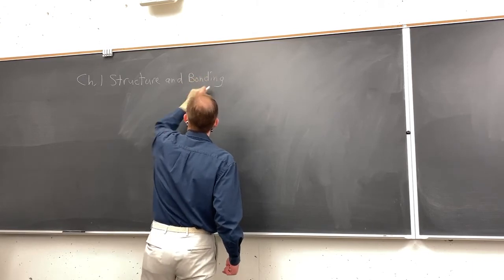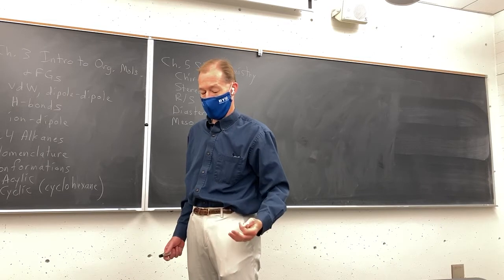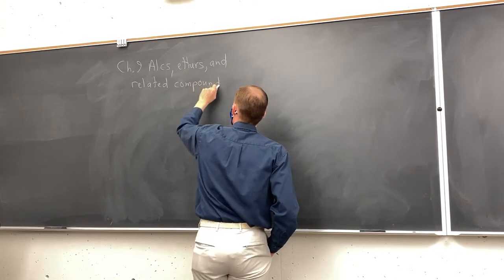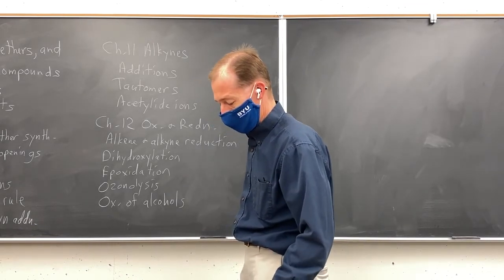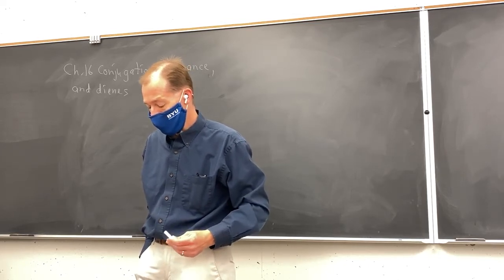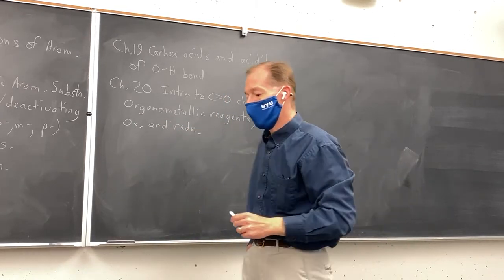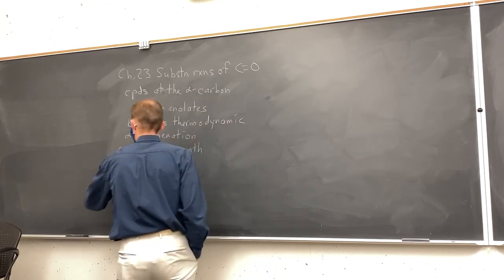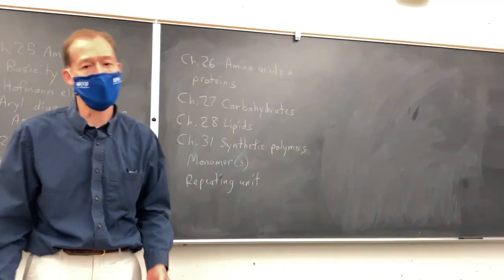Final Exam Review